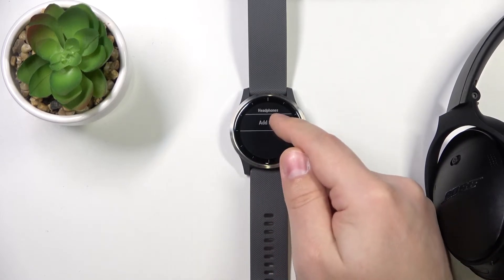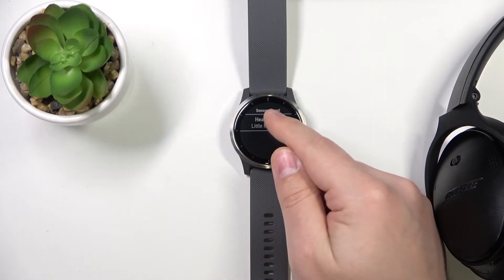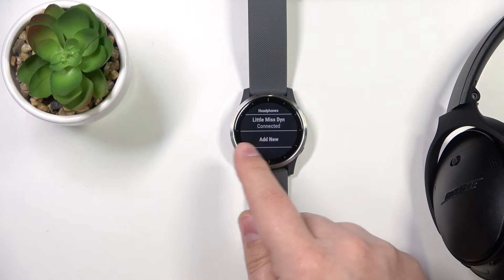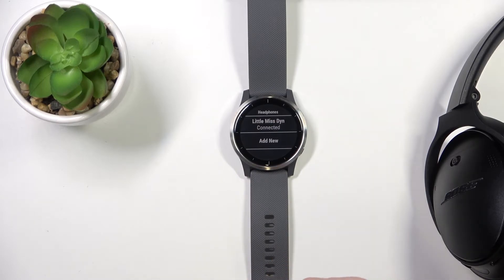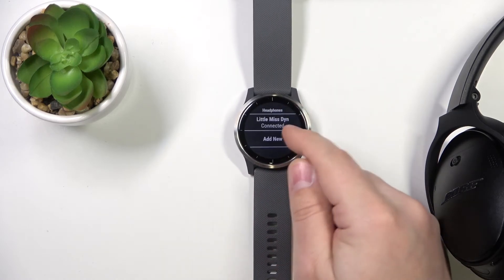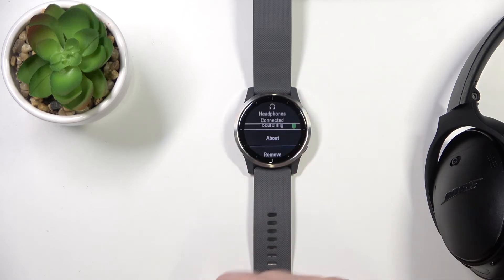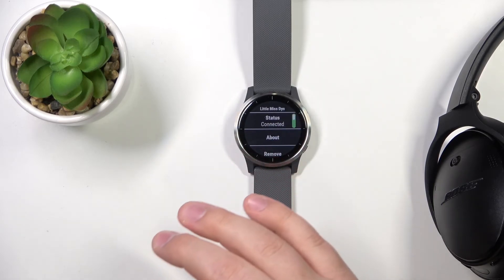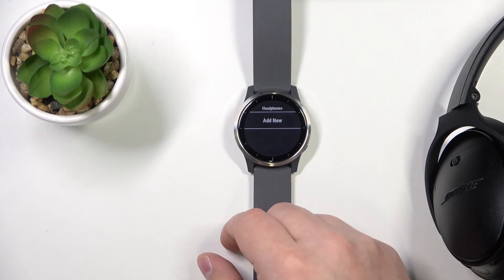How to Connect Bluetooth Headphones with GARMIN Vivoactive 4 – Get Connected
Interested in connecting your Vivoactive 4 with some headphones? Check out this tutorial! The first thing you should do is activate Bluetooth on the GARMIN Vivoactive 4. If you do not know how to do it, follow our specialist's instructions to reveal and activate the hidden navigation bar in GARMIN Vivoactive 4. Make sure your Garmin watch is in pairing mode. Then discover the full list of available Bluetooth devices that are in your area. If you find the device you want to connect to, select it and check what to do next. Learn how to start Bluetooth pairing and how to reply to a Bluetooth Pairing Request. Add any Bluetooth device to the list of paired devices and connect that device to GARMIN Vivoactive 4 automatically when you try to connect again.